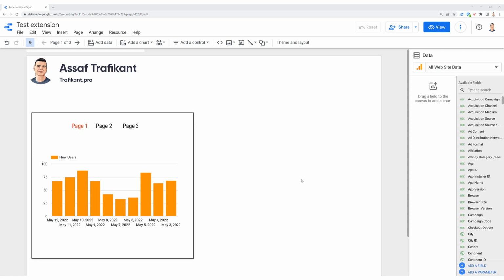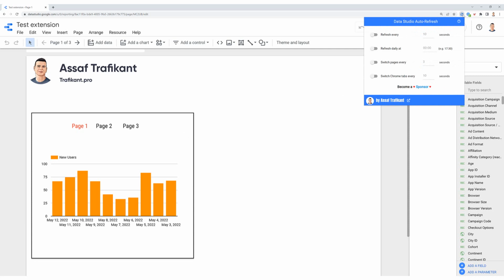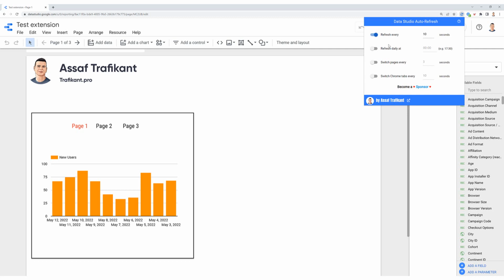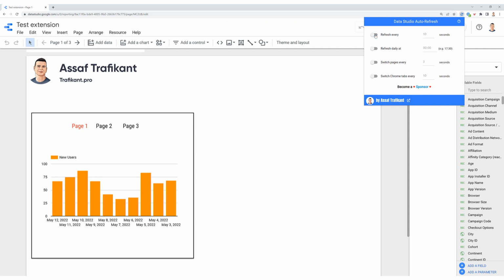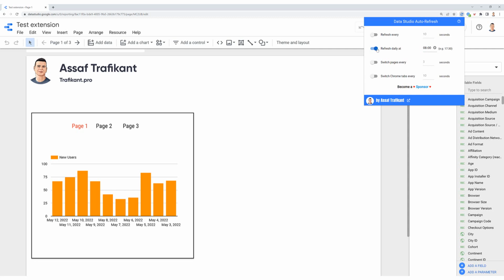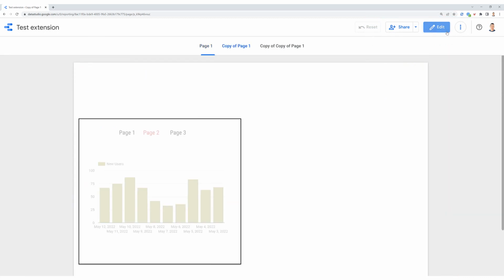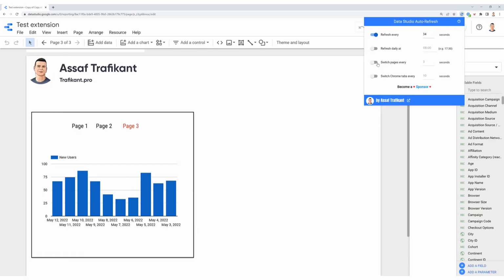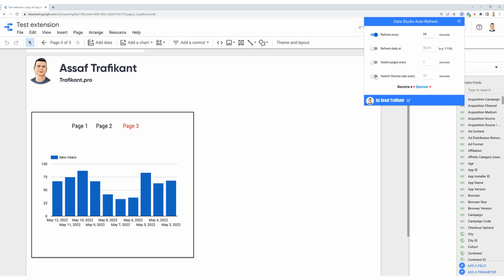Data Studio Auto Refresh Extension Tutorial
In this short tutorial I'll show you how to work with the Data Studio Auto Refresh Chrome extension.